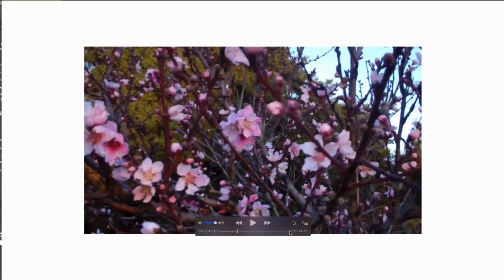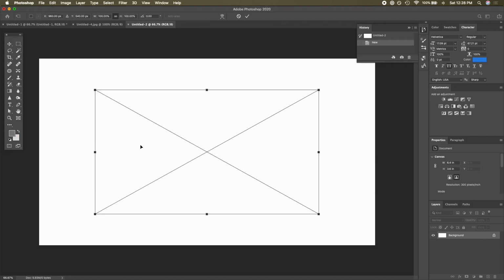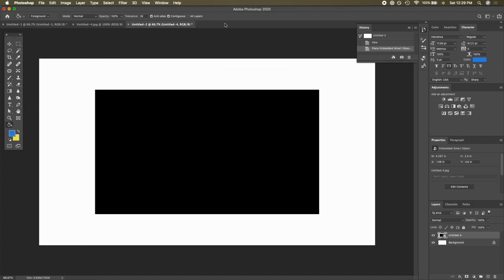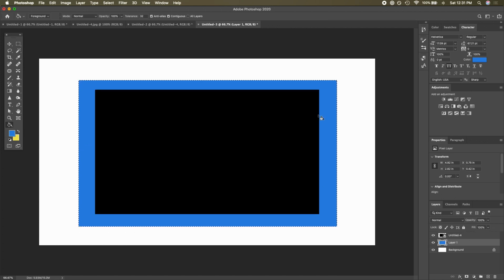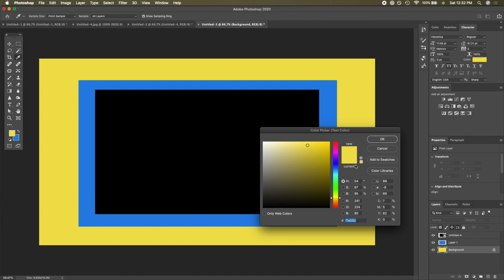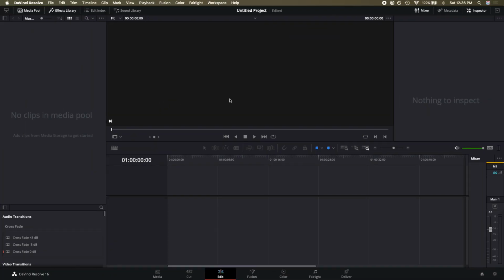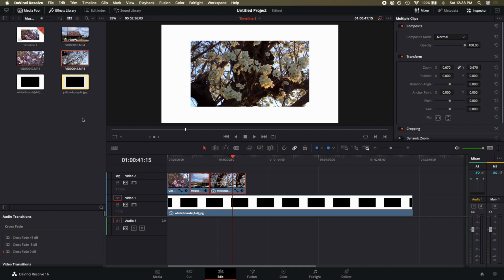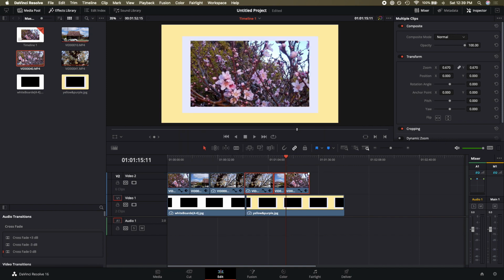Creating Beautiful Boarders for Video Using Da Vinci Resolve & Photoshop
During this video, I will be showing you how to create the famous white boarders that we see on Instagram so much. Instead of photo, we will be doing it for video, mainly using photoshop (although you can use any software that allows you to have layers) + Da Vinci Resolve (you can use whatever video editing software). Hope you enjoy !

BIZ ONLY: isaacmijangosBIZ[at]protonmail[ at ]com